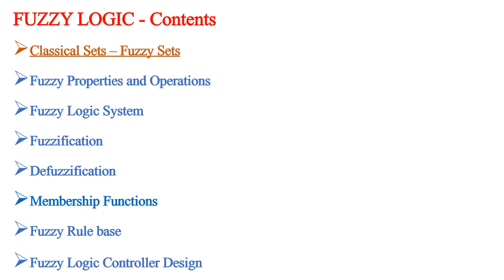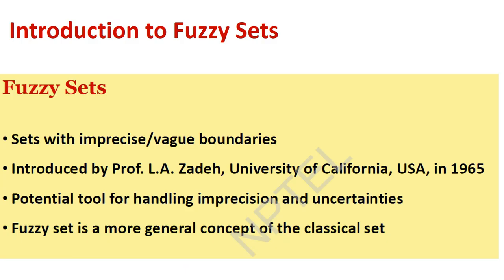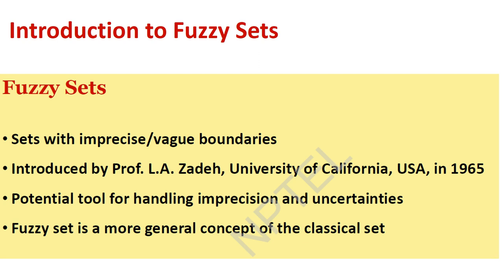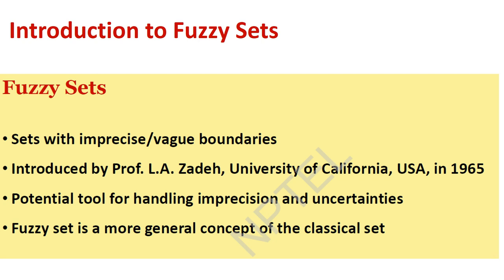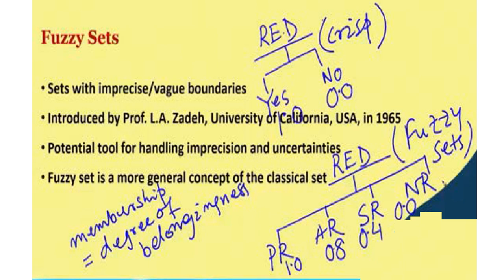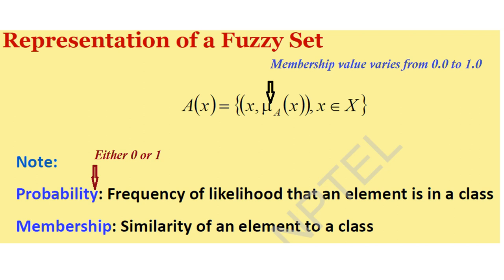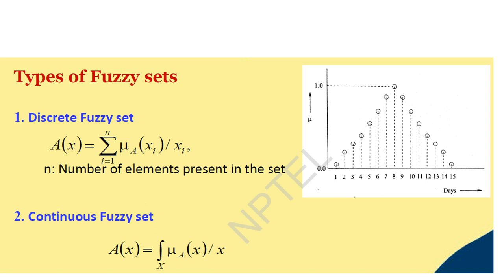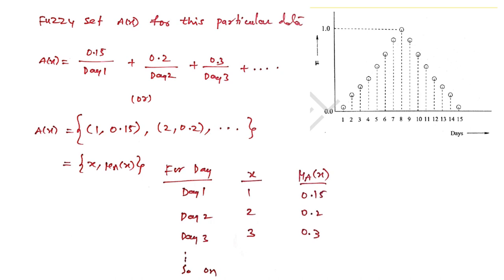Fuzzy Logic Lecture 2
Introduction to Fuzzy Sets